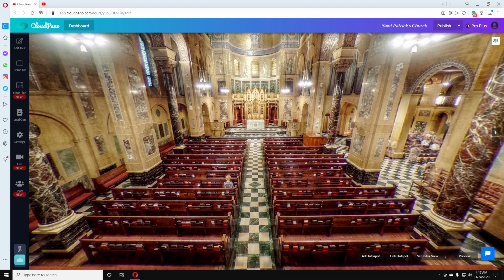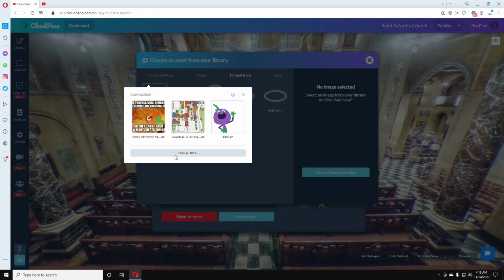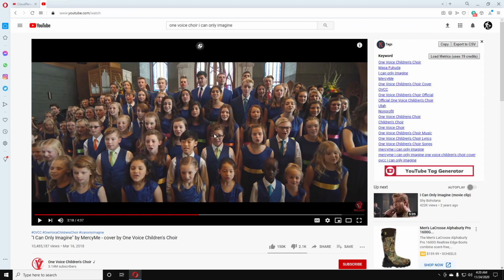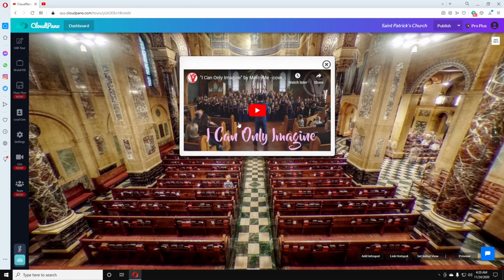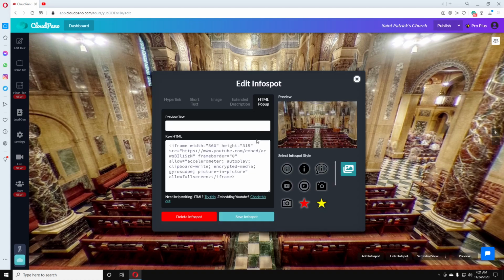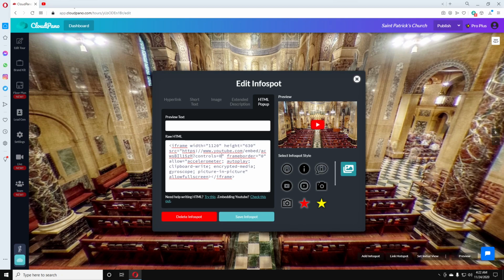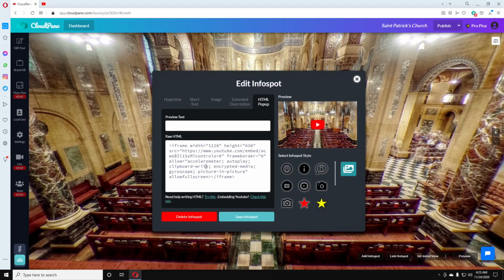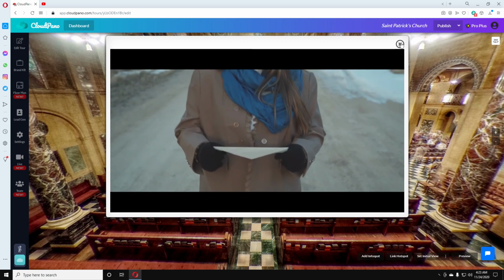Embed Youtube Video Hot Spot into CloudPano 360 Tour + Make Window Larger ~ Autoplay & No Controls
In this movie I'm going to show you how to add or embed a youtube movie into your CloudPano tour and setup special parameters to enhance your movie such as making the window bigger, making the video autoplay and removing the player controls.

CloudPano Pro Plus Membership offers:
~ Unlimited number of tours.
~ No hosting fees.
~ Excellent Support.
~ Amazing Features.